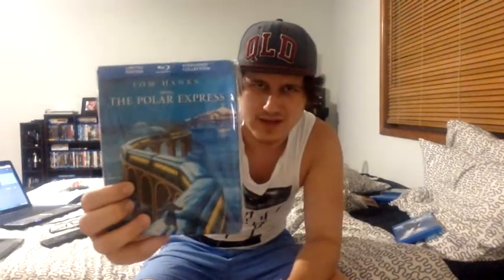Blu Ray Update 2 New Steelbooks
Here are 2 new Steelbooks that came in the mail on 18/12/13